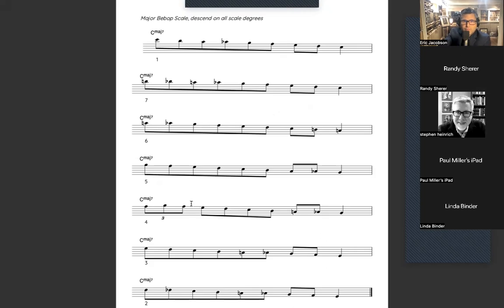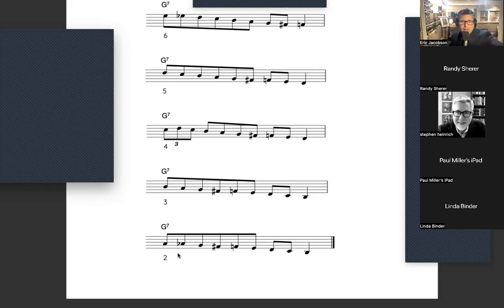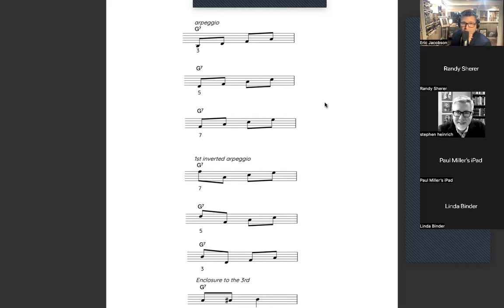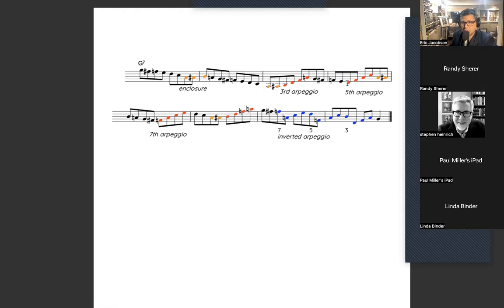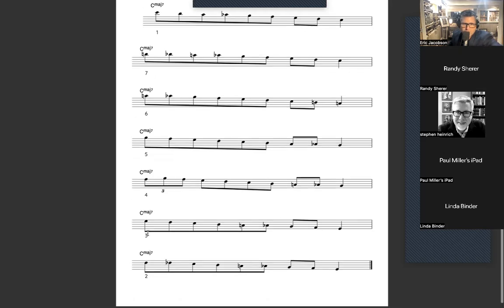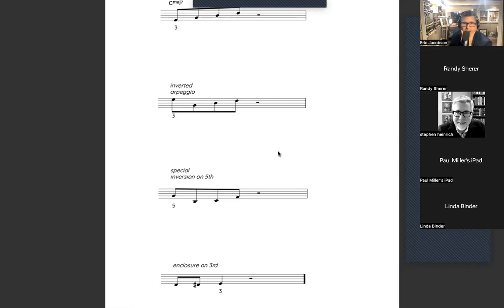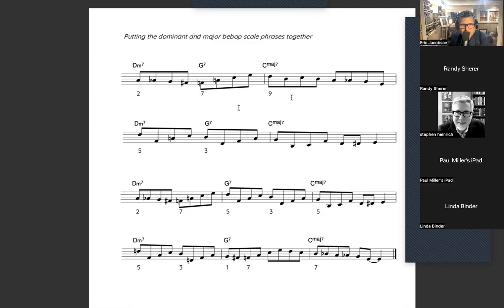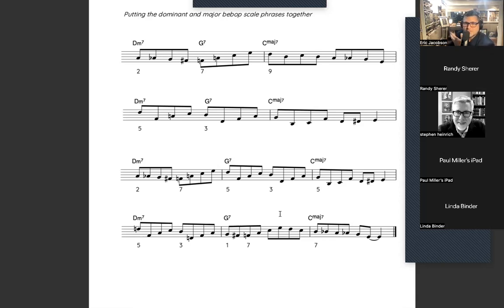Dominant Bebop and Major Bebop phrases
To download the PDFs and get all 50 plus lessons. Only $8 to join.